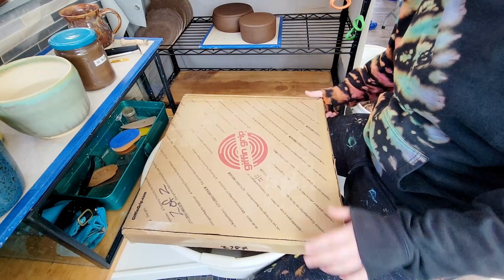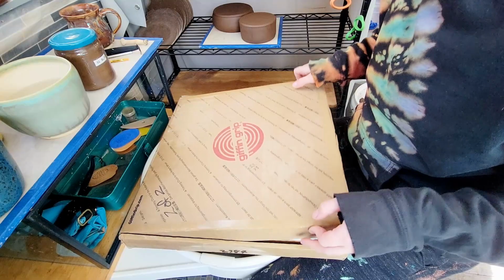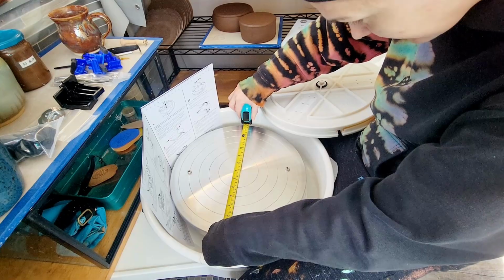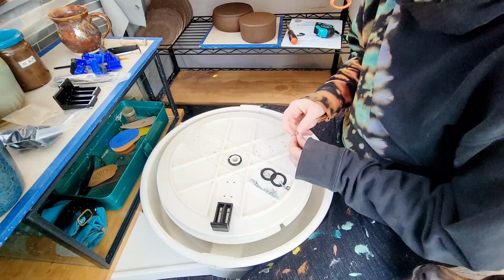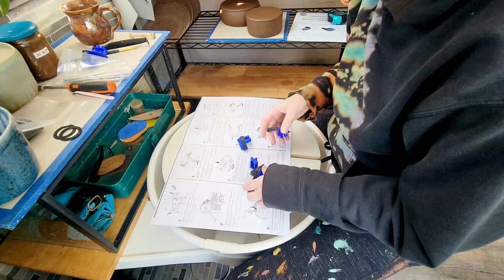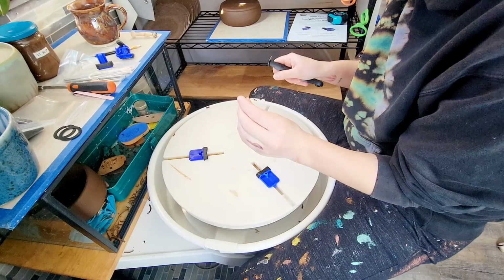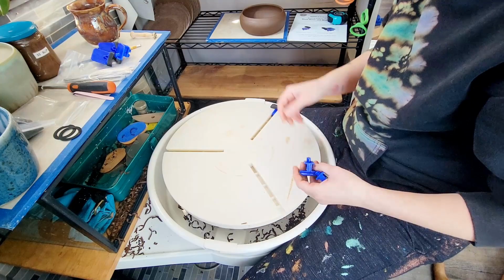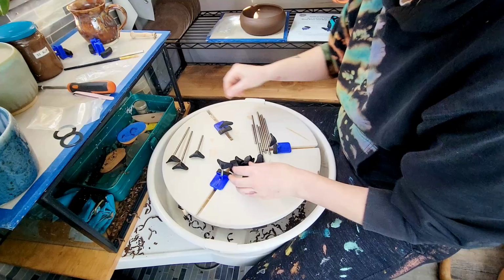Giffin Grip Model 10: Unboxing, Set Up and Product Review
This week I am unboxing and giving a first impression review of the latest full size model 10 of Giffin Grip. The Giffin Grip is a very popular mechanism that helps to center pots for trimming.

☼ LINKS AND DETAILS ☼